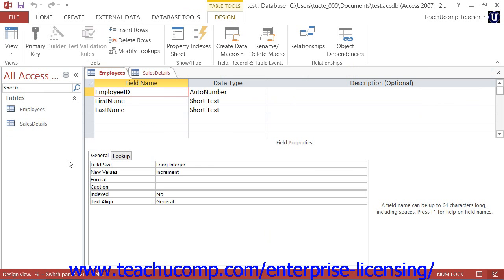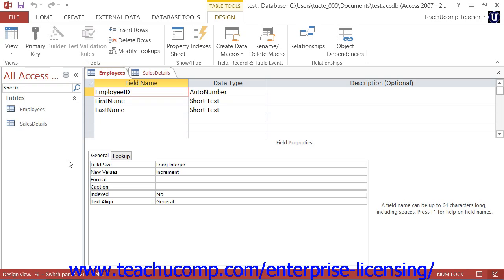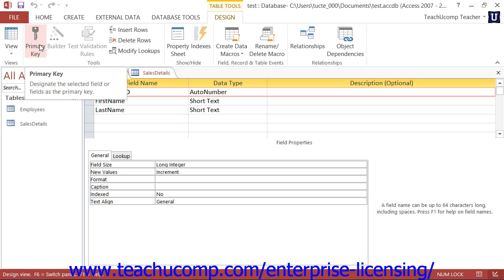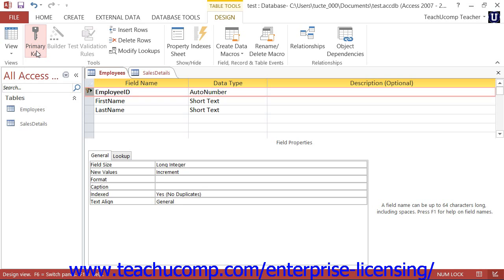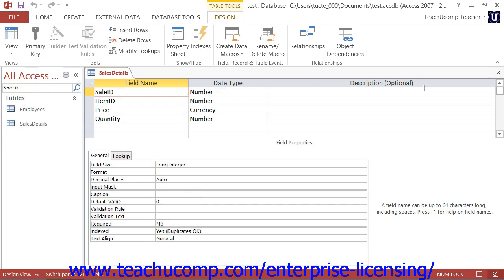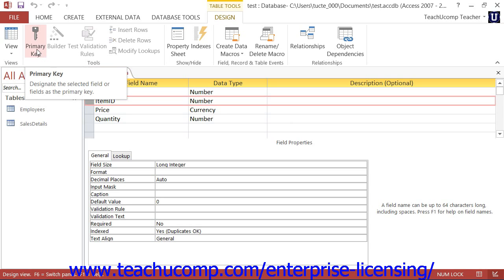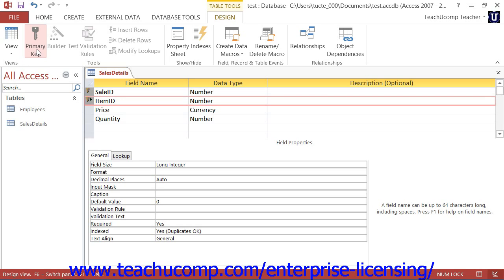Microsoft Office Access Tutorial 2013 Data Storage 2.5 Employee Group Training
A clip from Mastering Microsoft Access Made Easy: assigning a primary key to a table. Get a FREE demo of our training for groups of 5 or more